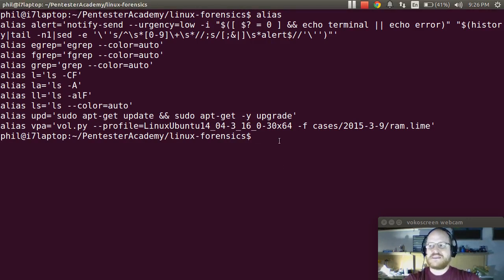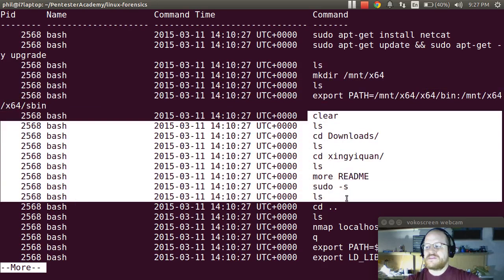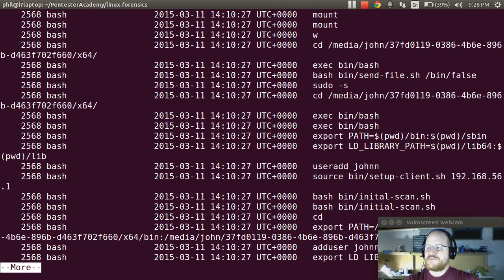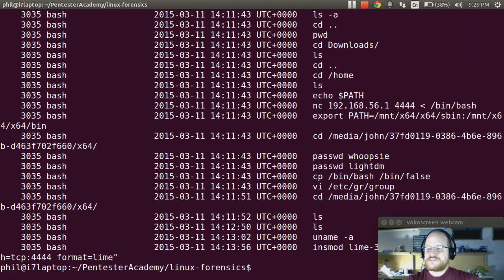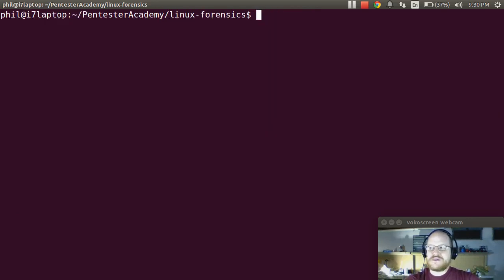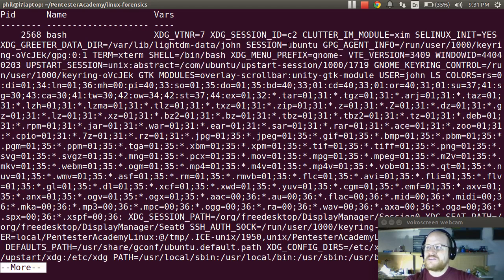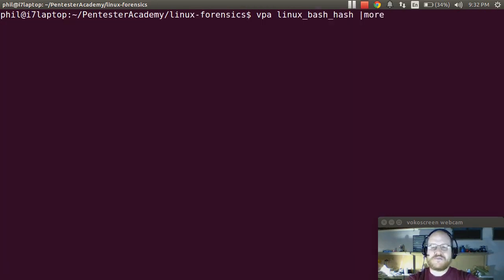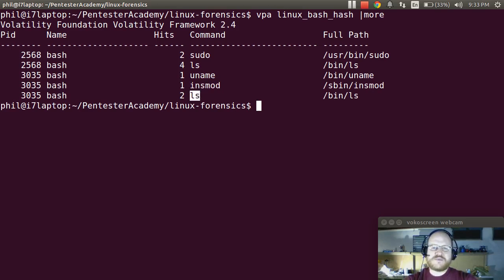Pentester Academy Linux Forensics course Memory analysis part5 getting bash information with vola